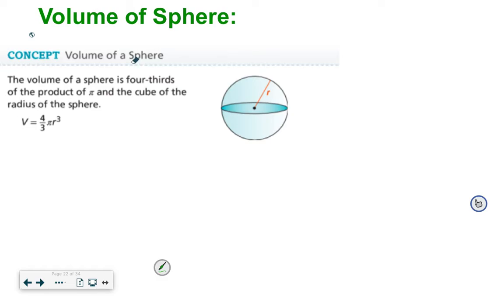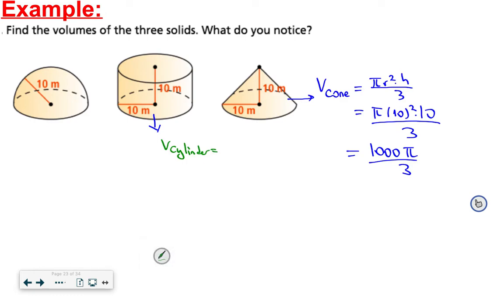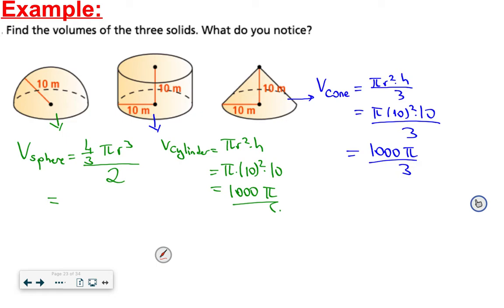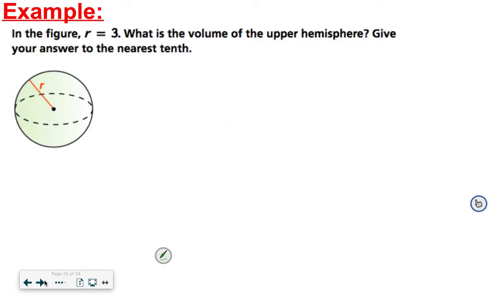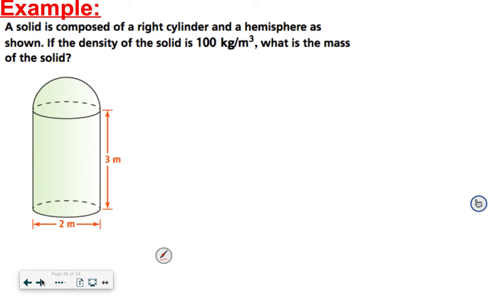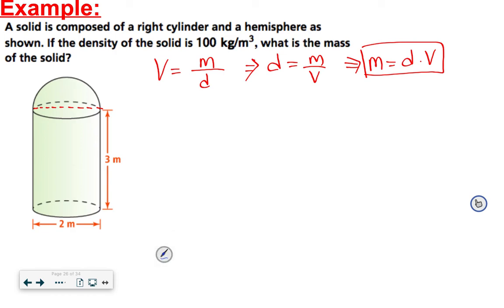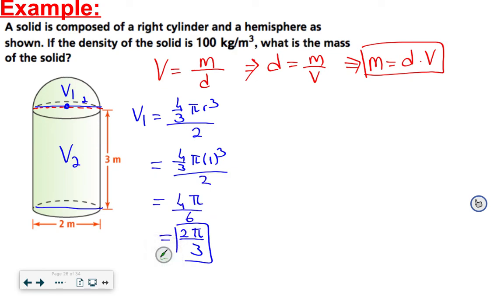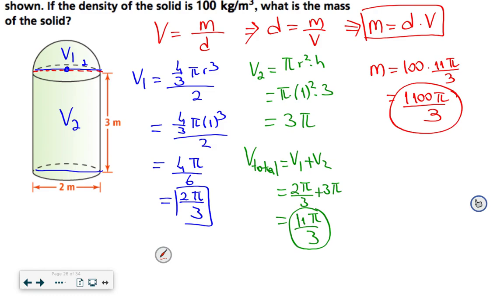Volume of Sphere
In this video, you will be able to find the volumes and surface areas of spheres and composite solids.